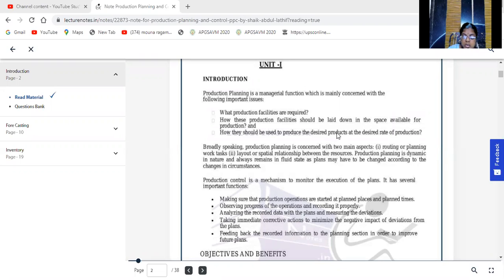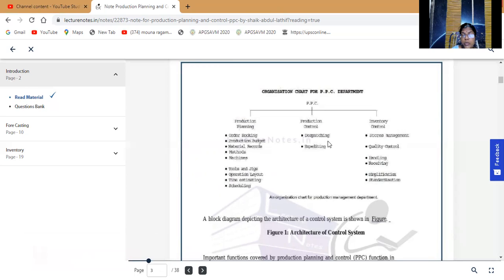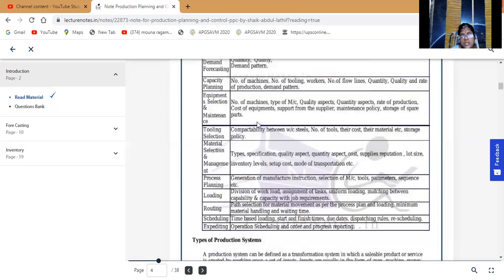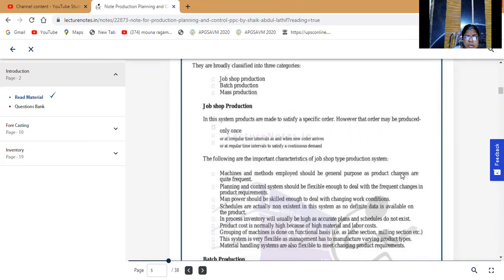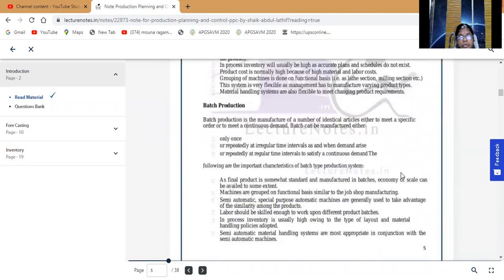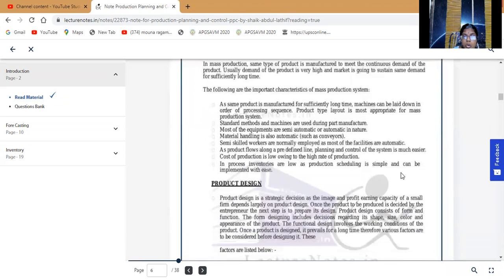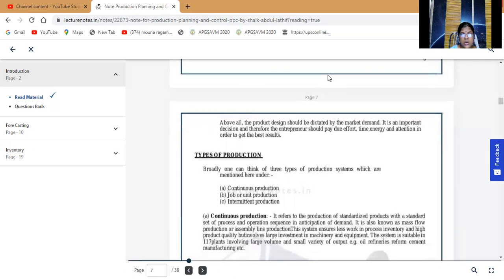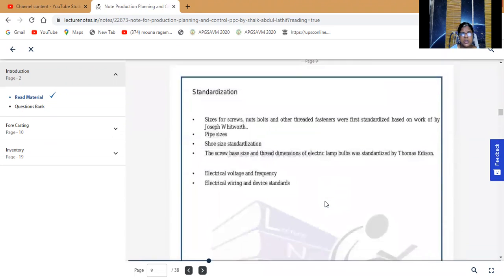production planning and control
functions of production planning and control